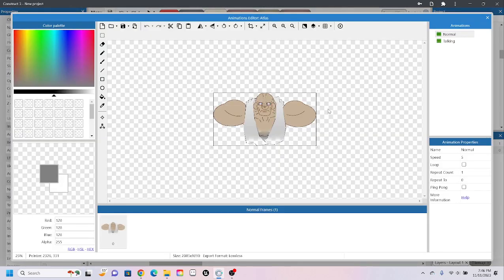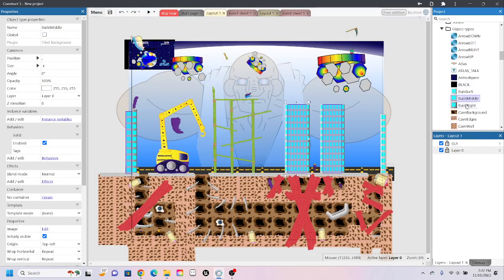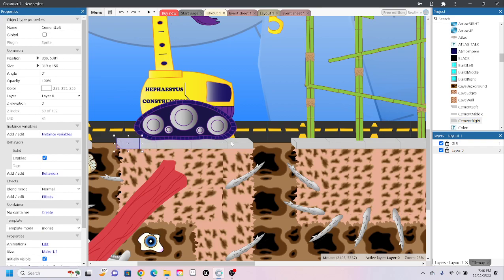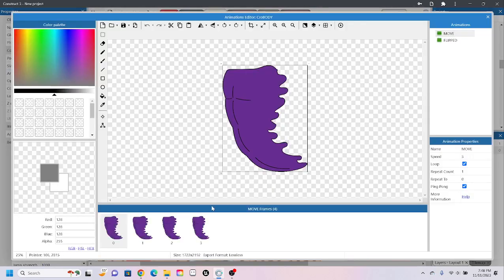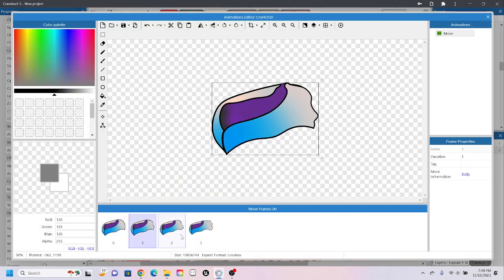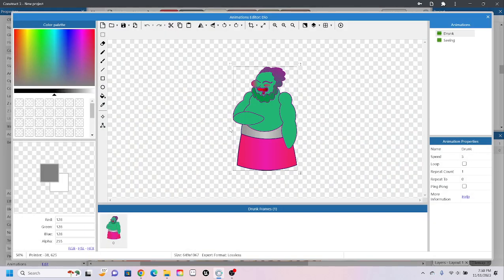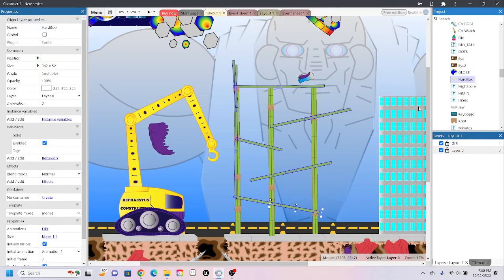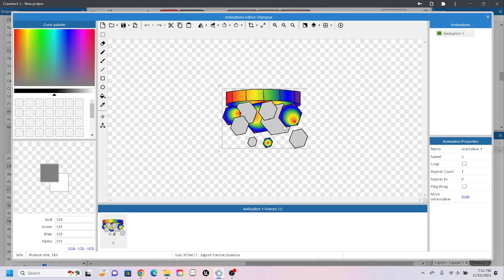A Matter of Time - Asset List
This video is used to show off the asset list for A Matter of Time as well as being a better way to watch it.